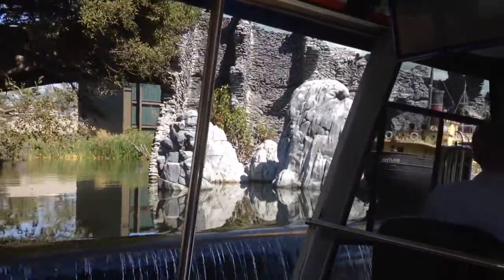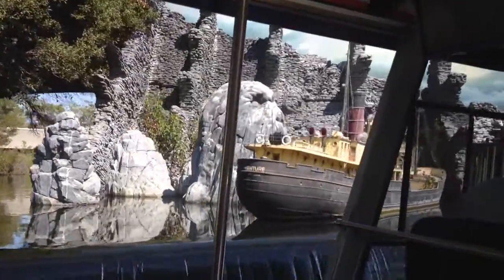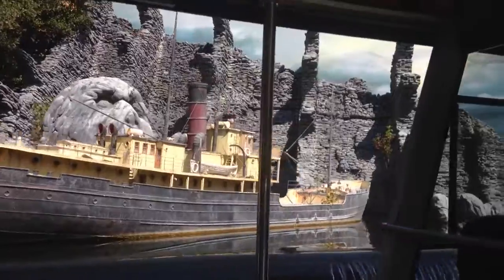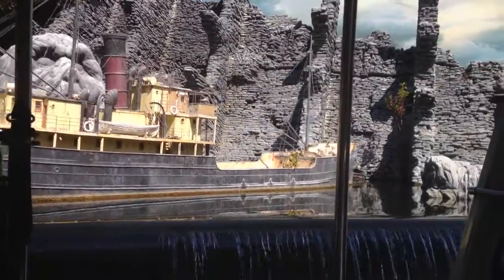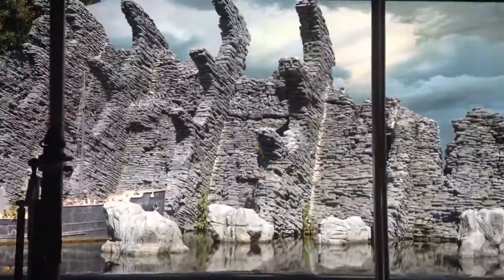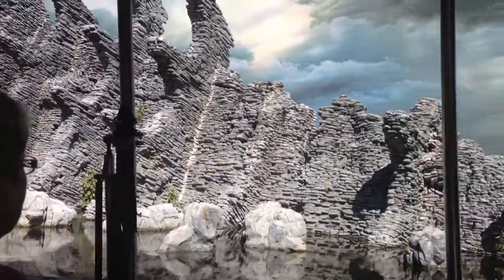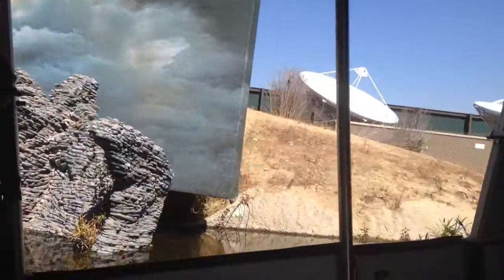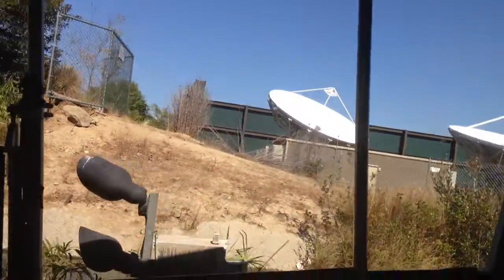Universal Studios - Studio Tour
Tourbussen rundt i Universal Studios, Hollywood